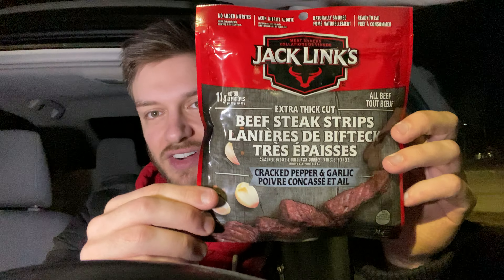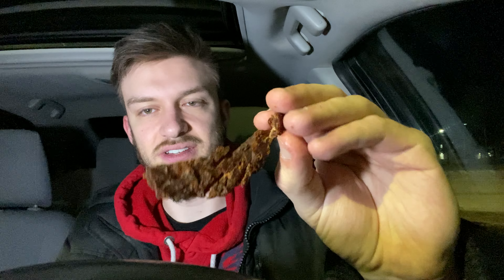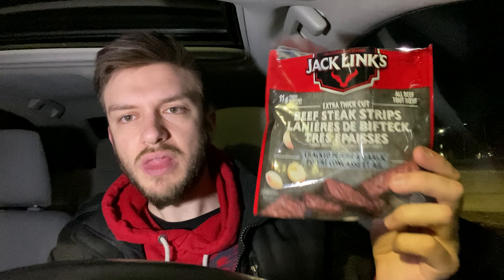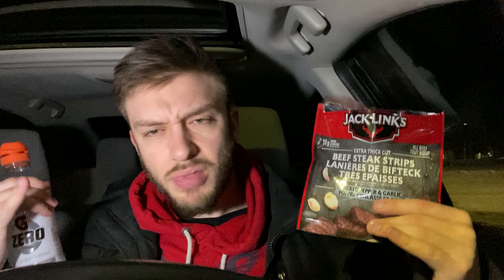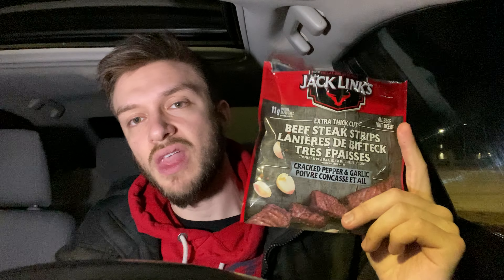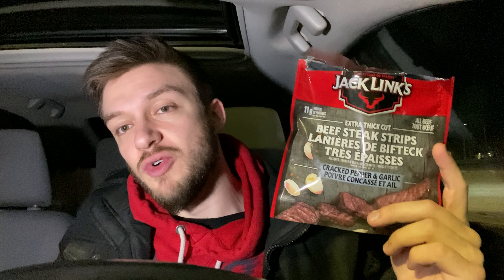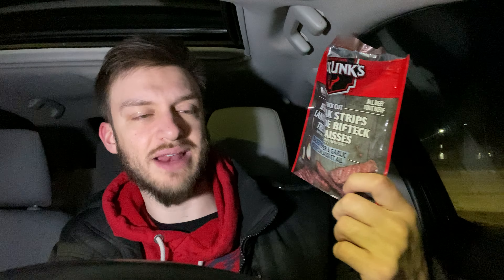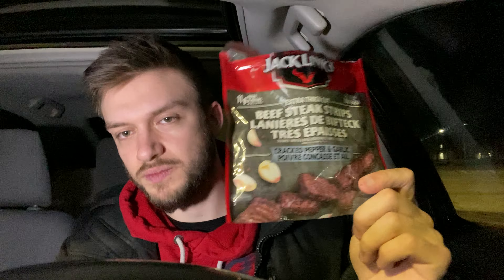Jack Links Beef Steak Strips Cracked Pepper and Garlic review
Taste test of Jack Links Beef Steak Strips Cracked Pepper and Garlic review
This is a little bit different than the normal jack links beef jerky as these are steak strips. They are a bit more tough and chewy than normal beef jerky and they have a different taste because of it. The cracked pepper and garlic flavour is pretty cool the garlic is not too strong with the pepper is. He's just taste like the other pepper type of Jack Link's beef jerky but with a different texture. Nonetheless I still really like the cracked pepper and garlic Jack links.